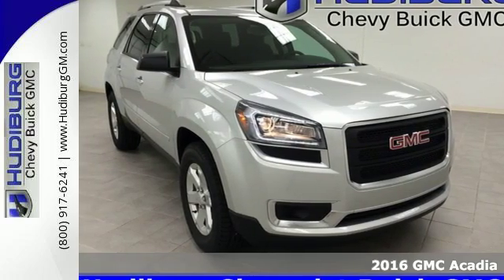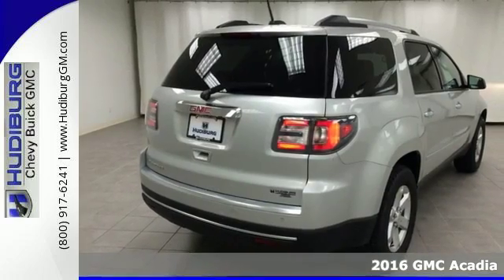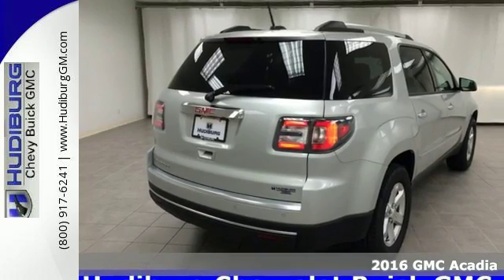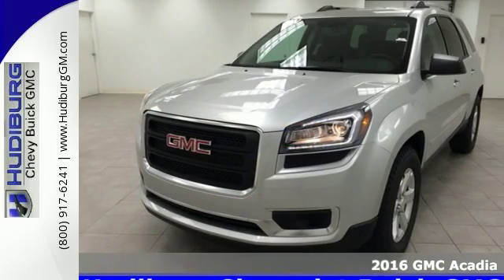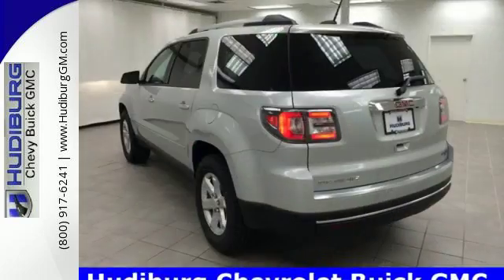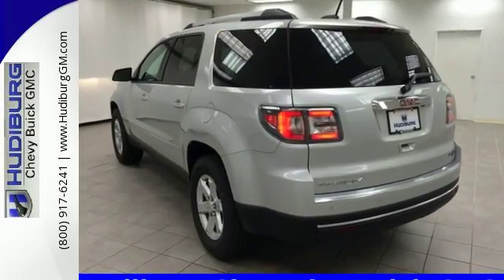New 2016 GMC Acadia Midwest City Oklahoma City, OK #9814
Phone:

Year: 2016
Make: GMC
Model: Acadia
Trim: SLE
Engine: 3.6L V6 SIDI
Transmission: 6-Speed Automatic
Interior: Ebony
Stock #: 9814
VIN: 1GKKRNED2GJ136758
Price includes: $1,250 - National Buick and GMC Bonus Cash, $1,000 - General Motors Consumer Cash Program **We'll Give You More!*Non Commission Sales Team*Instant Cash Offers (Dedicated Department to Buy Your Vehicle Without Buying Ours)*VIP Program and Rewards*Family Owned and Operated Since 1957*Give Us a Try and Join the Family. brbrbrbr**We'll Give You More!*Call Now Or Come See Us!* I-40 and Hudiburg Drive (Exit 156-B) in Midwest City, Ok.

Address:
6000 Tinker Diagonal